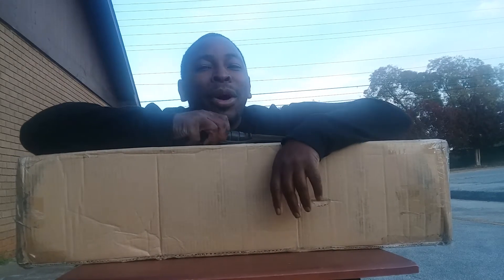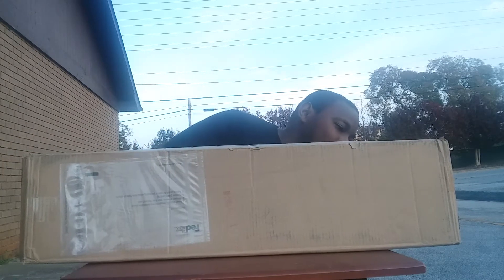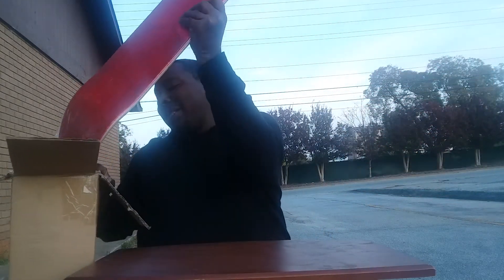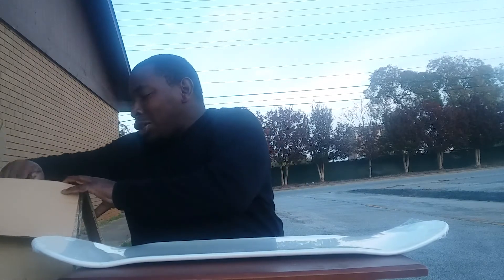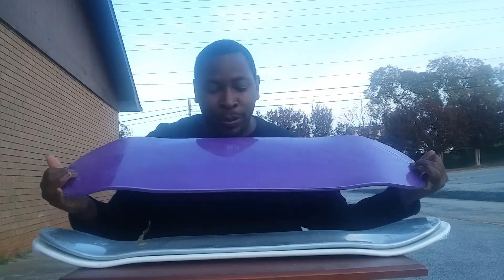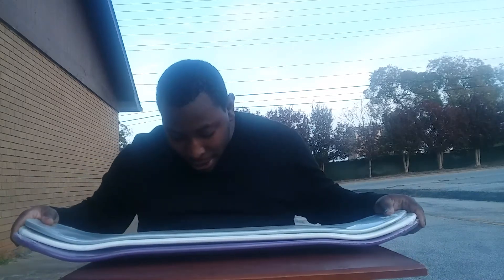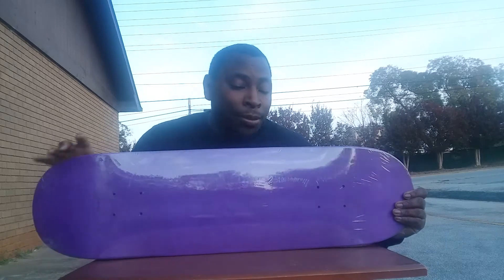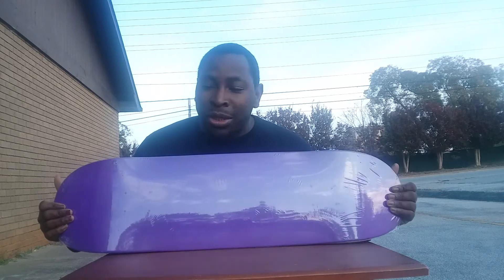Dipped skateboards vs Stained skateboards